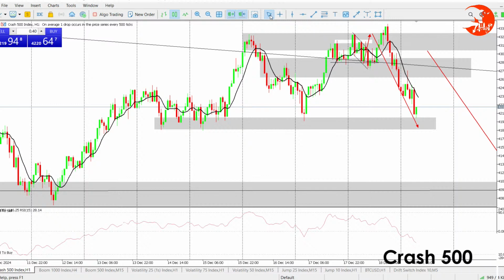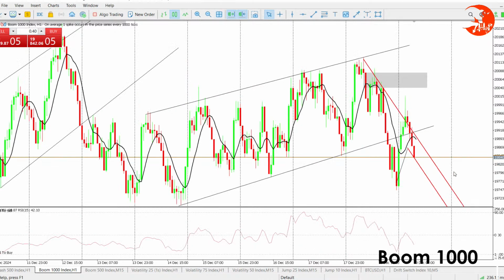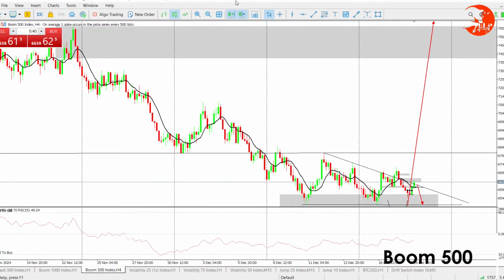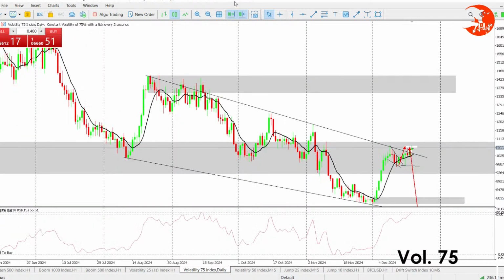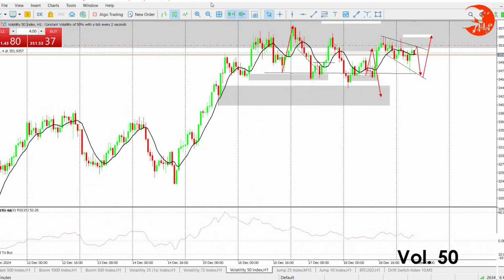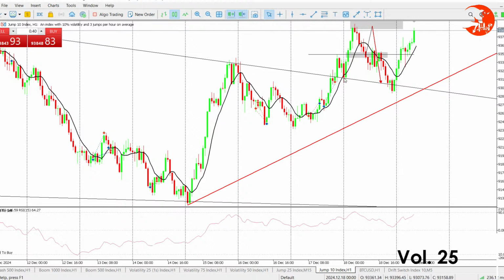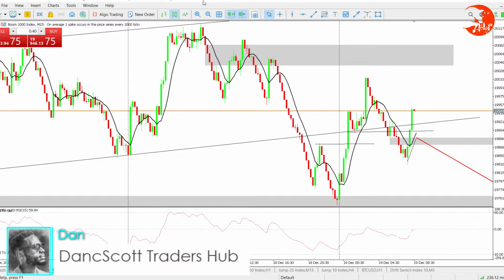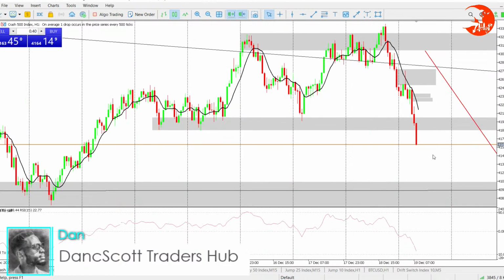Master Synthetic Indices Trading Live with Dan | Ep. 54 | DancScott Traders Hub